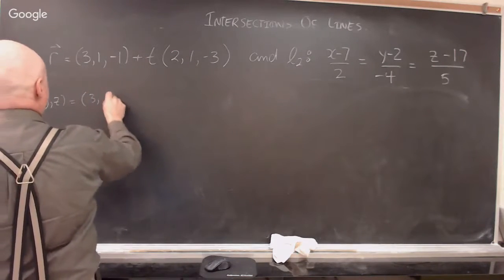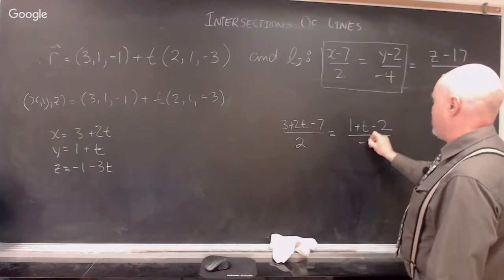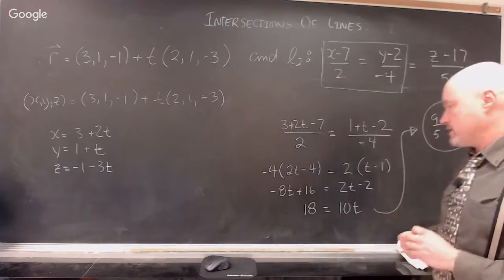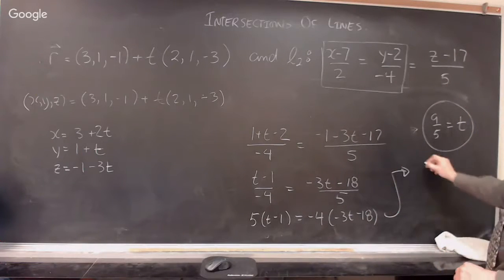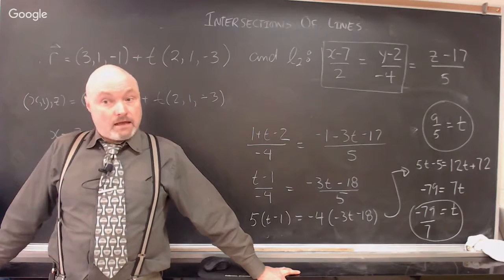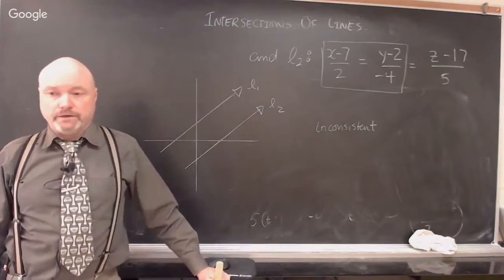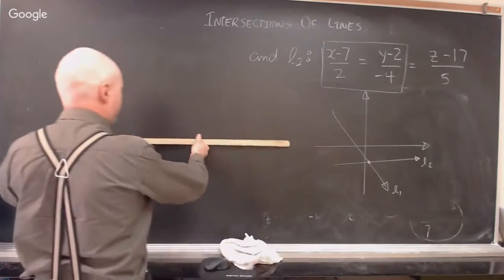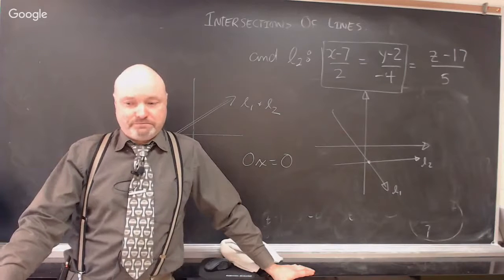Intersections of Lines in R3